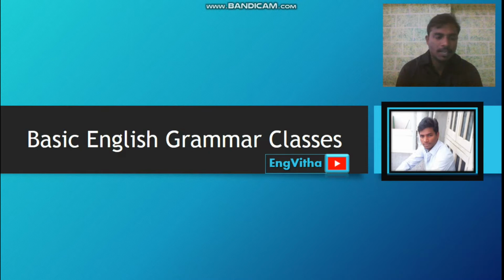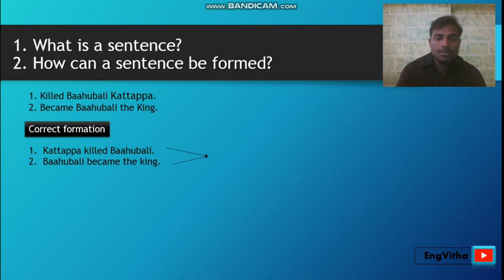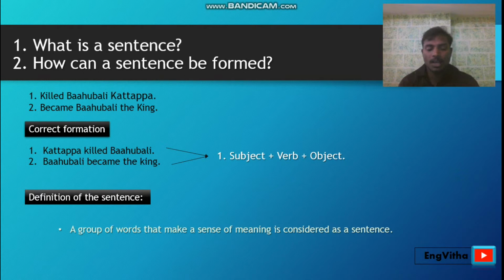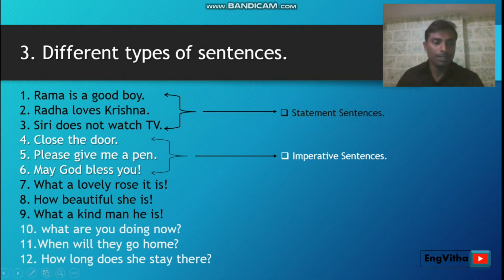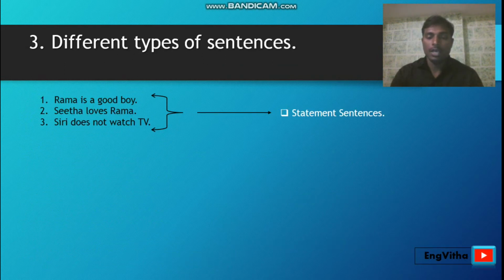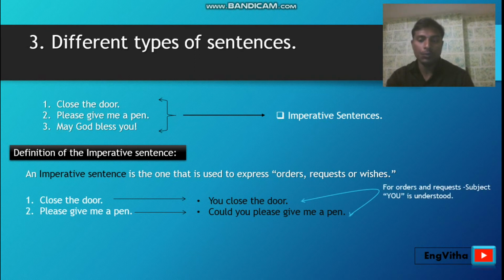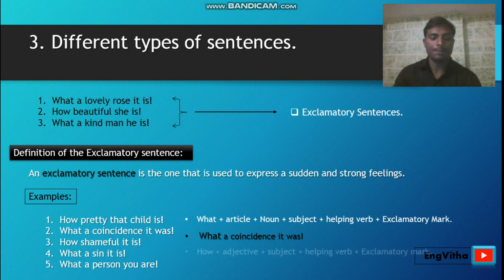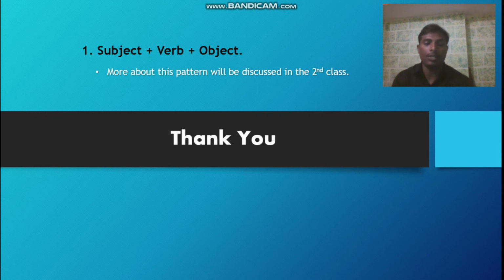1st lecture, the sentence.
Explanation about a sentence and its different types in English language.